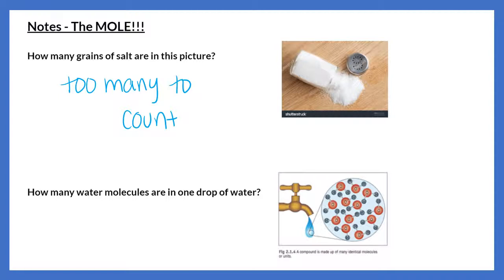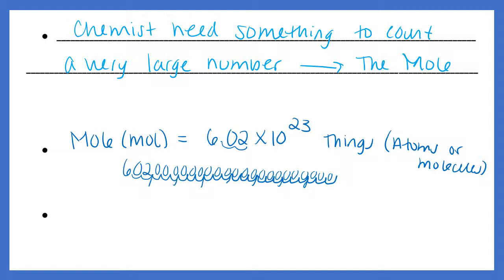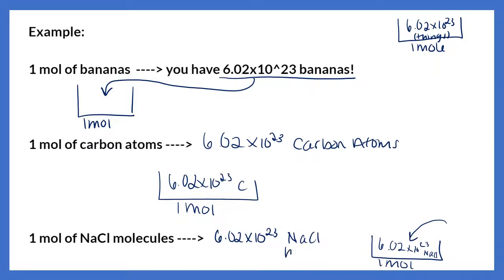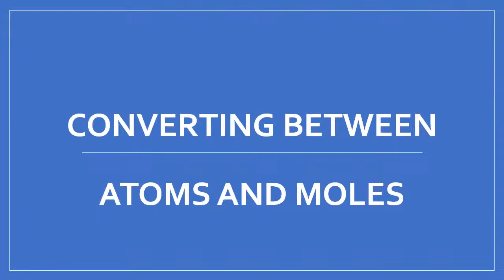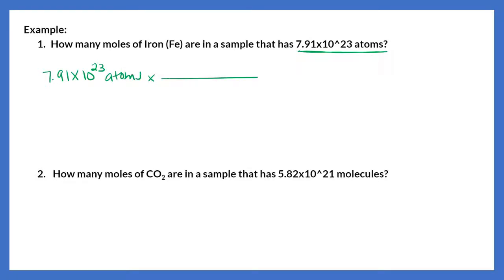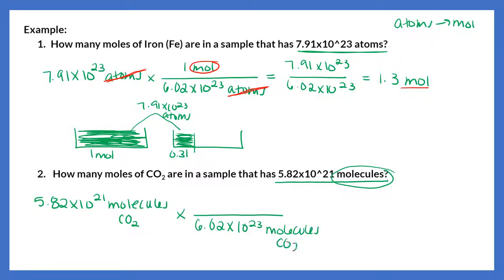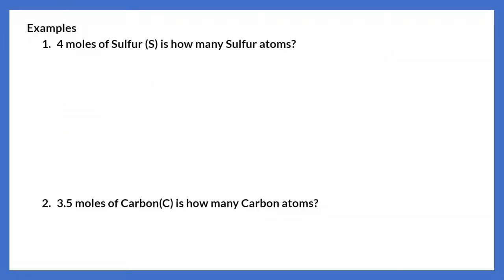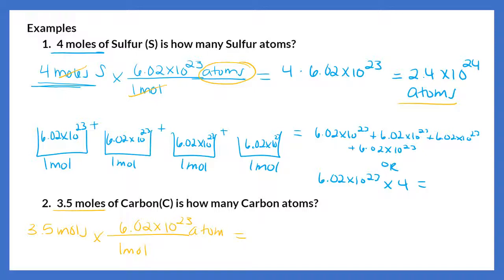Chapter 7.2 The Mole Notes Video